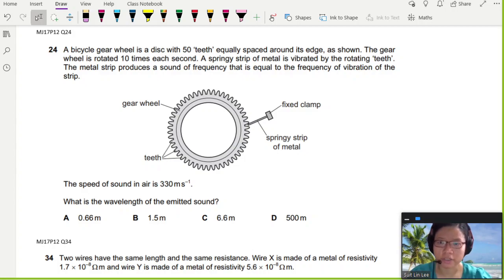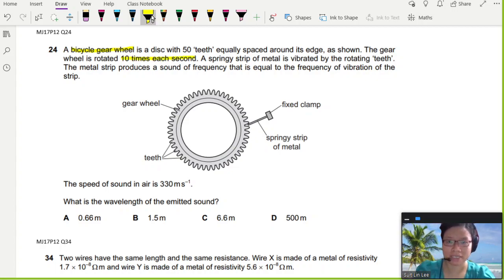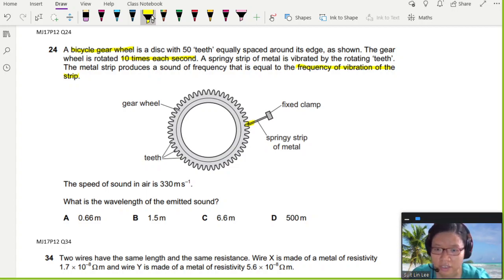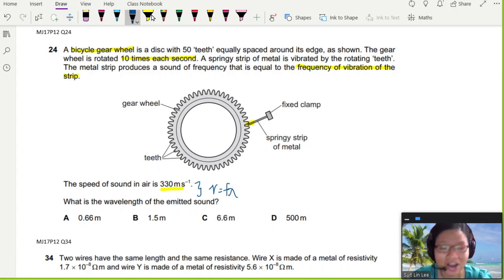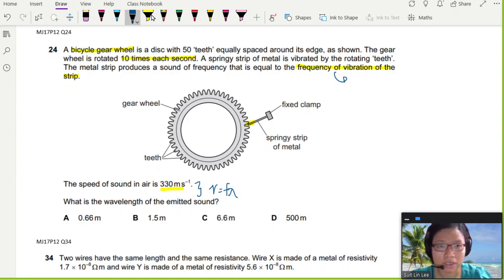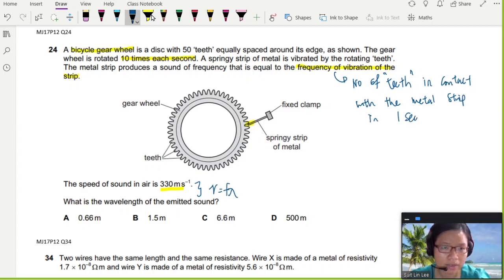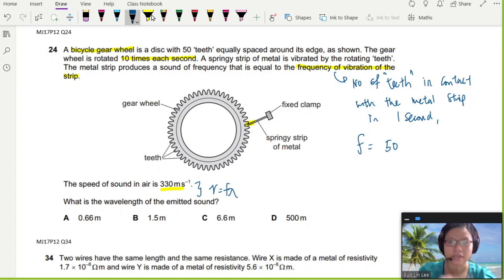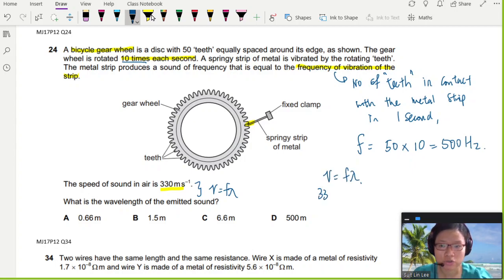MJ17 P12 Q24 Bicycle Gear Wheel Sound Waves | May/June 2017 | CAIE A Level 9702 Physics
9702/12/M/J/24:  A bicycle gear wheel is a disc with 50 ‘teeth’ equally spaced around its edge, as shown. The gear wheel is rotated 10 times each second. A springy strip of metal is vibrated by the rotating ‘teeth’. The metal strip produces a sound of frequency that is equal to the frequency of vibration of the strip.

9702_s17_p12